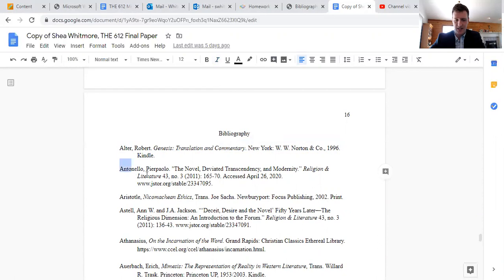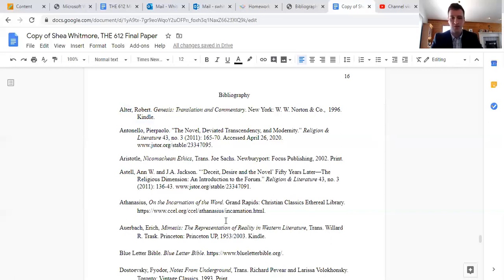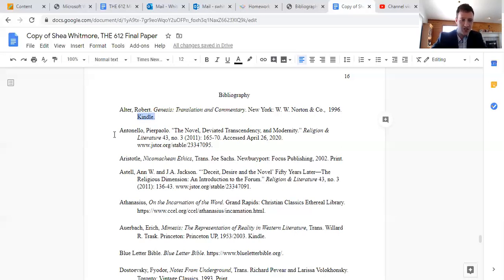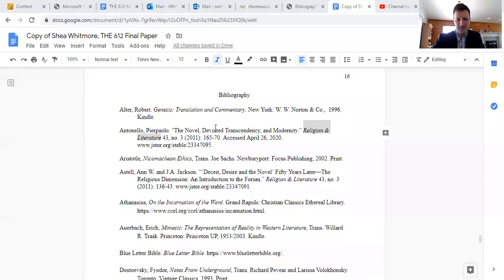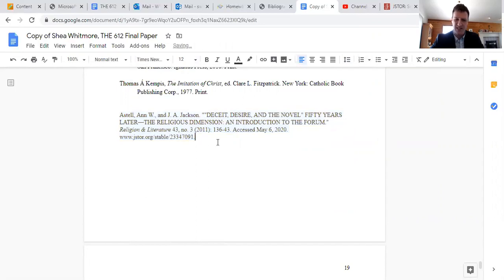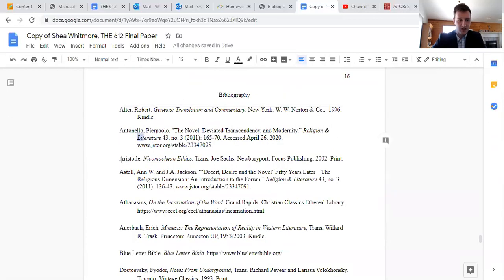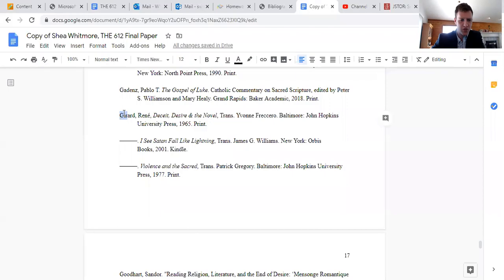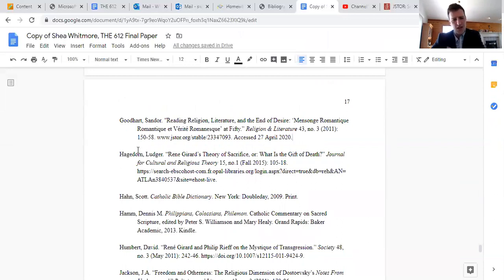American and European Literature (12): "Bibliography." 6 May 20.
Basics on compiling/formatting a Chicago Style bibliography.